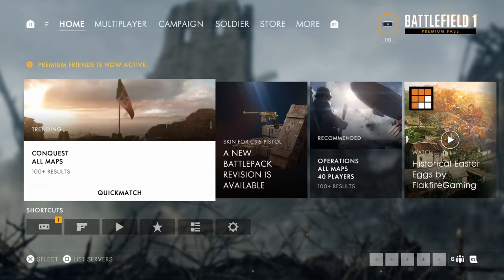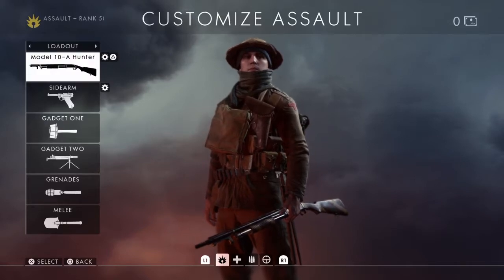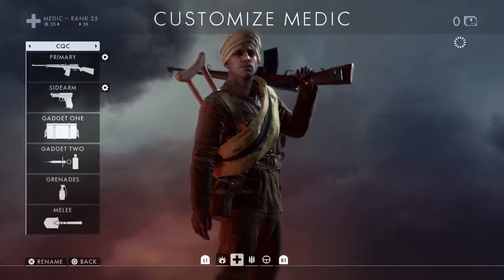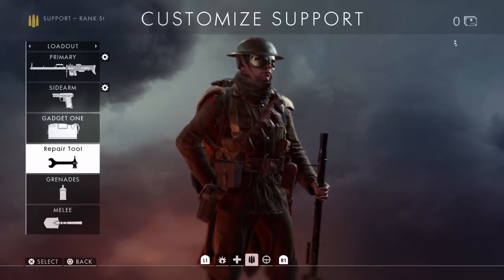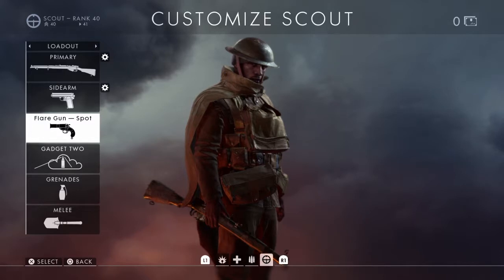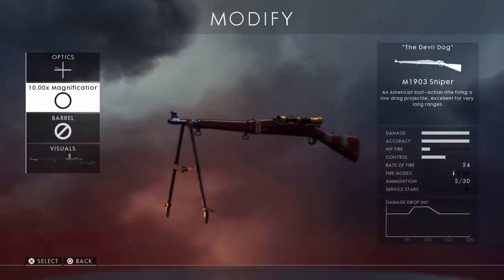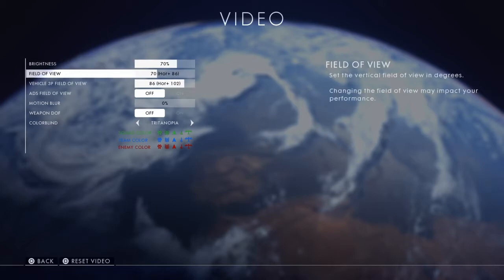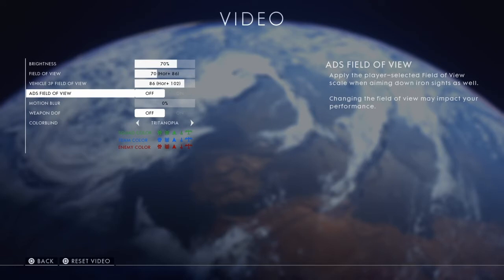My full Battlefield 1 set up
With all my classes and optimized settings at 18:00